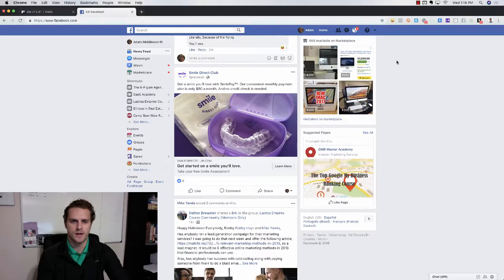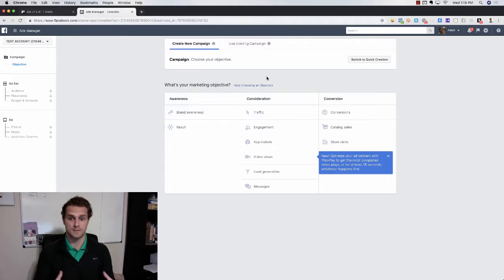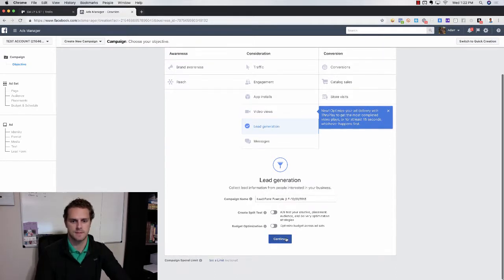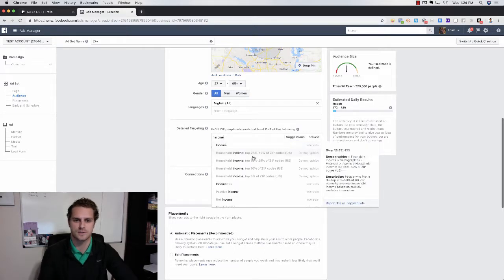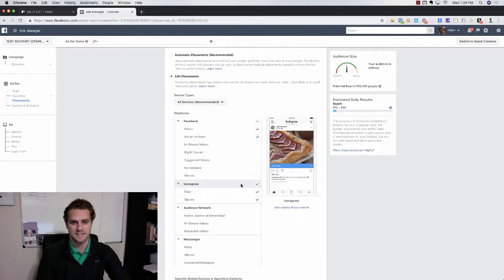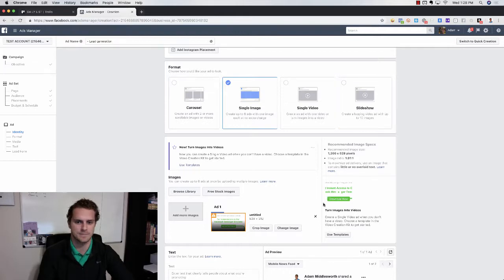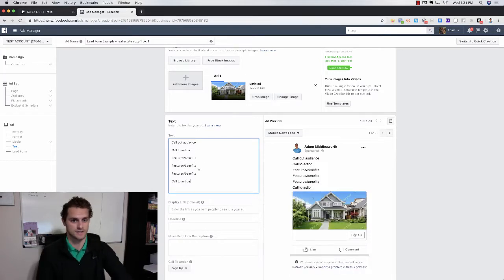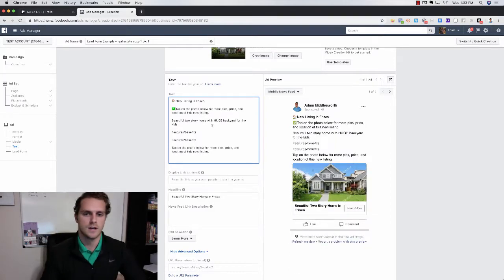How To Create A Facebook AD 2019 From Start To Finish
In this video, I show you exactly How To Create Facebook Ads From Start to Finish. Even if you've never created Facebook ads before, you should be able to create an ad for Facebook just by watching this short video.

Do you know which campaign objective to choose for your Facebook ad?
I go over how to choose your objective for your ad, what specific objectives mean within Facebook and why you should be careful of choosing the right marketing objective for your Facebook Ads.

In previous videos, I showed you how to set up Saved Audiences within Facebook Ads Manager. If you'd like to watch that video as well, you can watch it

Whether you are running Facebook ads for your business or helping others businesses run ads, Facebook ads can explode your business.